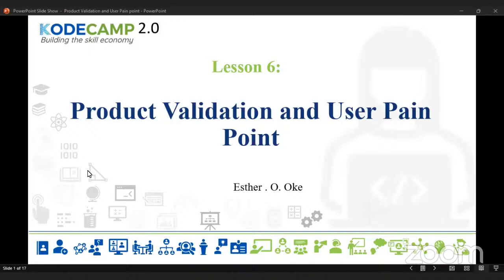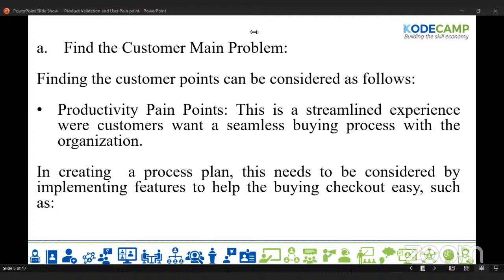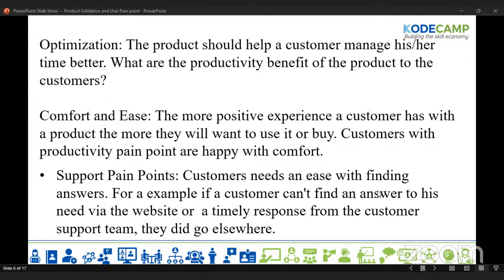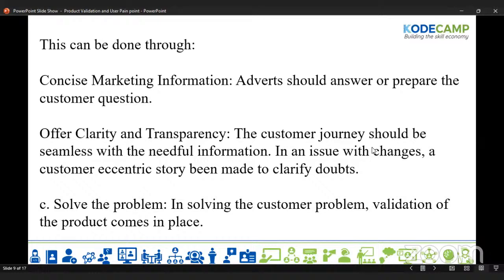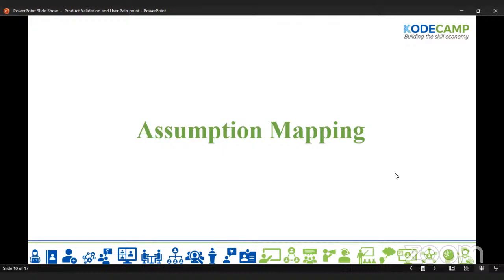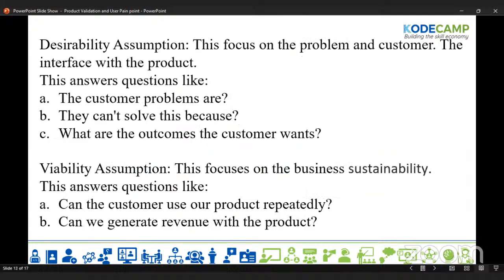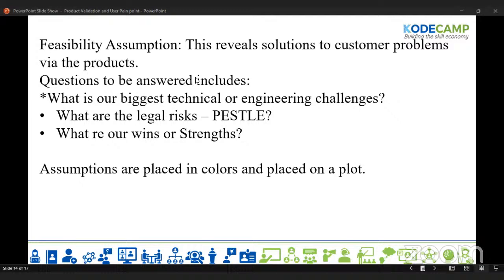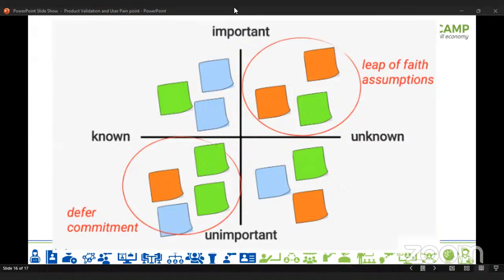Kodecamp 2.0 Product Management Training Session 6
Product Validation and User Pain Point